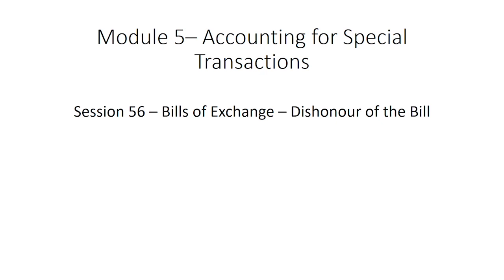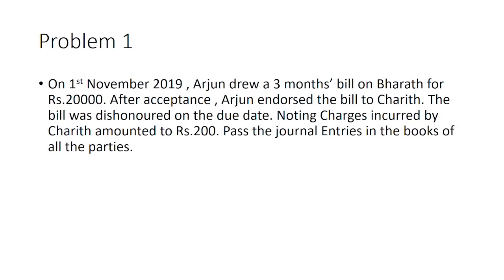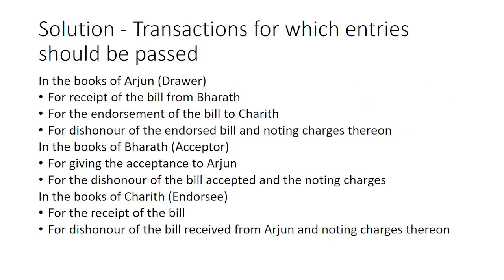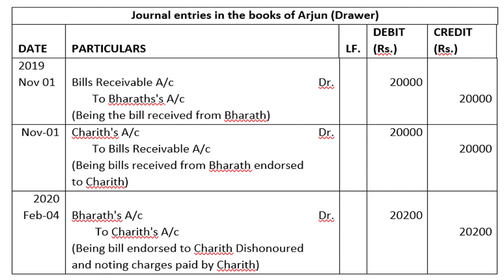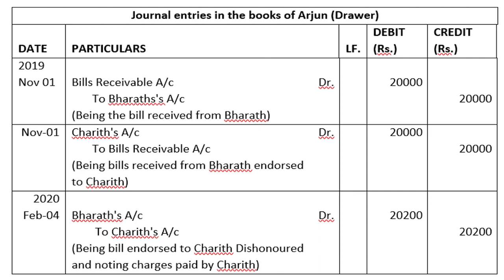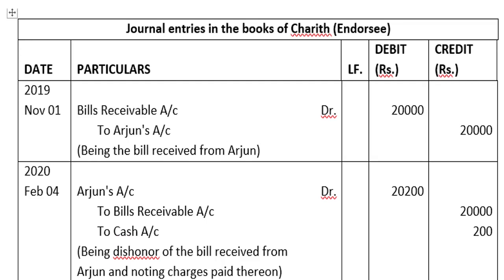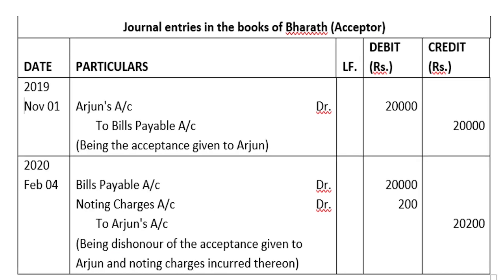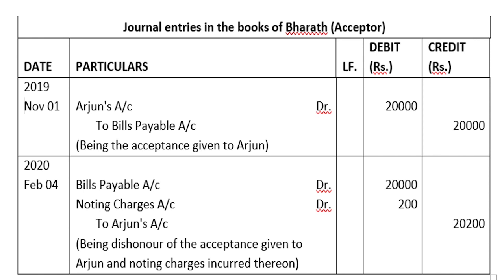ACCOUNTING 1 U5 S56